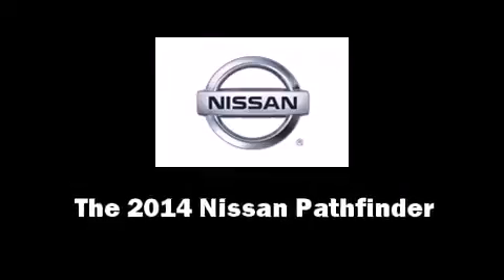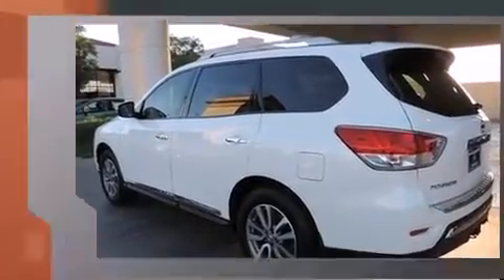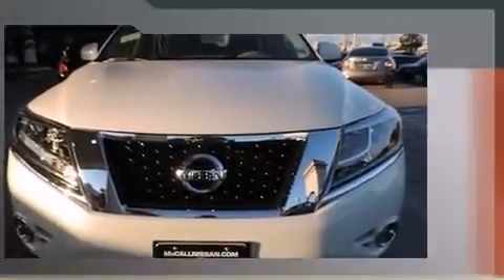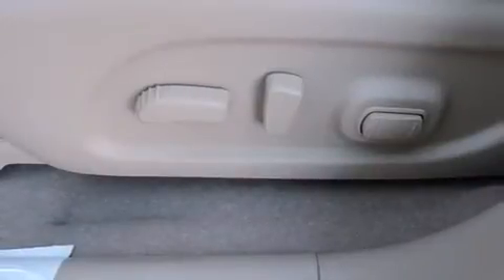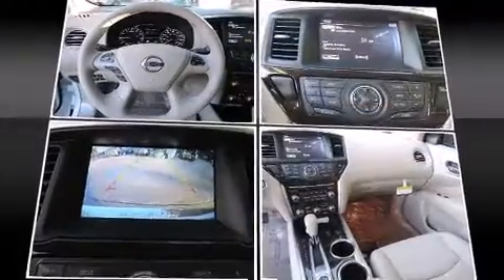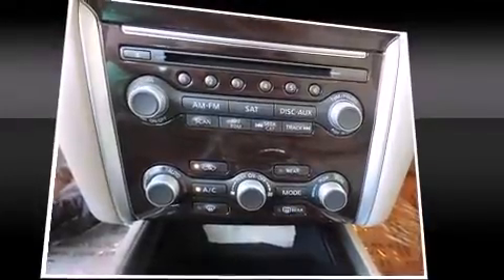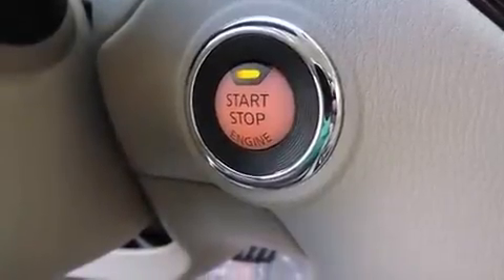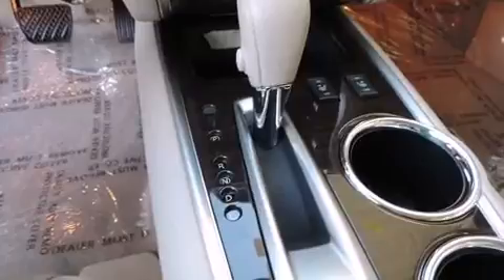2014 Nissan Pathfinder SL in Stafford, TX 77477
Come test drive this 2014 Nissan Pathfinder. Under the hood you'll find a 6 cylinder engine with more than 250 horsepower, providing a smooth and predictable driving experience. Four wheel drive allows you to go places you've only imagined. It includes power seats, front and rear reading lights, a built-in garage door transmitter, an automatic dimming rear-view mirror, power door mirrors, a power liftgate, remote keyless entry, and seat memory. Features such as automatic climate control and leather upholstery prove that economical transportation does not need to be sparsely equipped. Rear passengers enjoy the seat heating functionality, keeping them warm during the winter months. Third row seats provide an even greater maximum passenger capacity. Nissan ensures the safety and security of its passengers with equipment such as: head curtain airbags, front SIDE impact airbags, traction control, brake assist, a security system, and 4 wheel disc brakes with ABS. With electronic stability control supplementing mechanical systems, you'll maintain precise command of the roadway. You will have a pleasant shopping experience that is fun, informative, and never high pressured. Stop by our dealership or give us a call for more information.